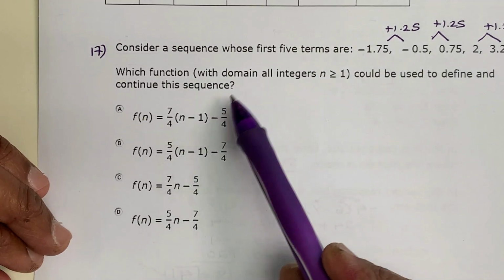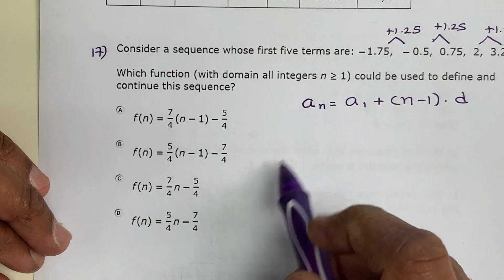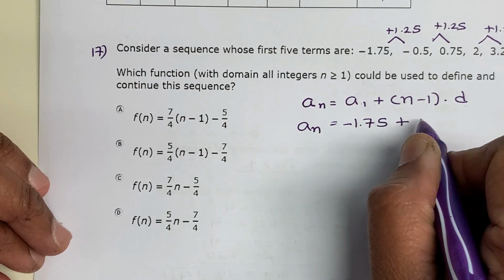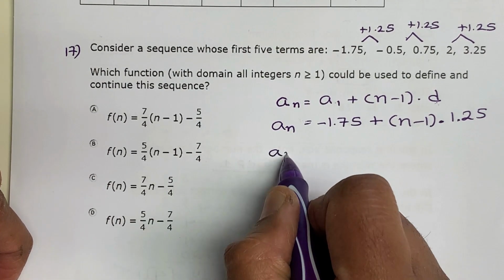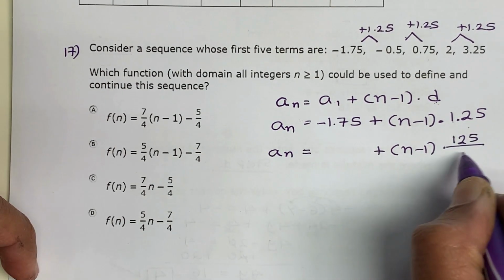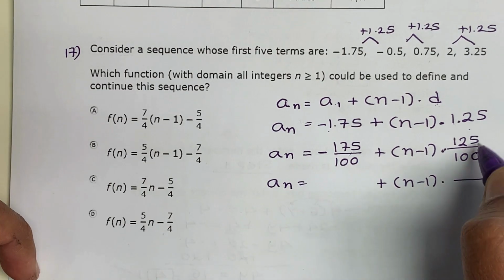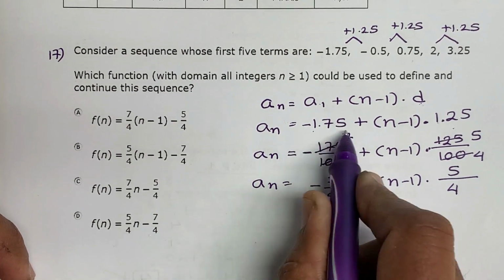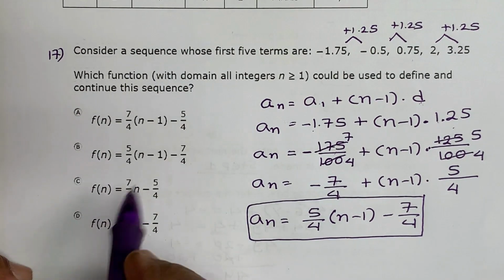SBAC HS MATH (2019, Q17): Sequences / linear equations